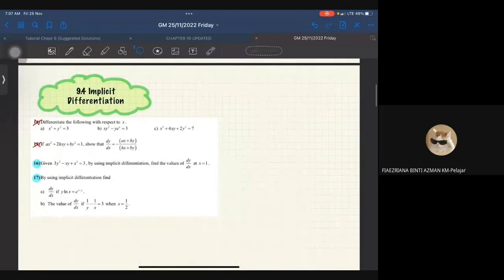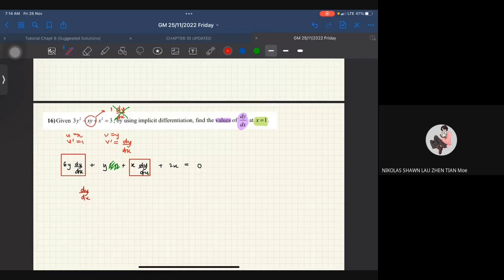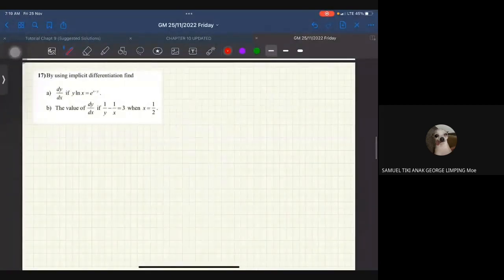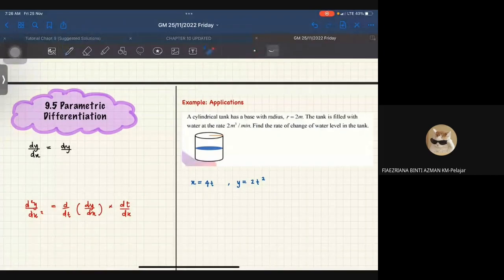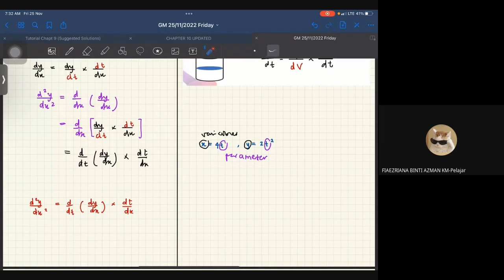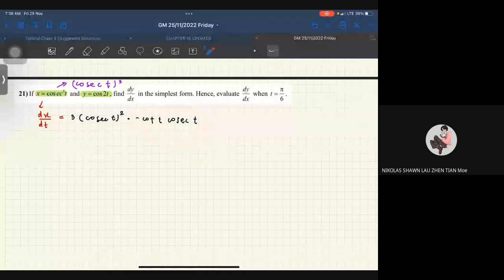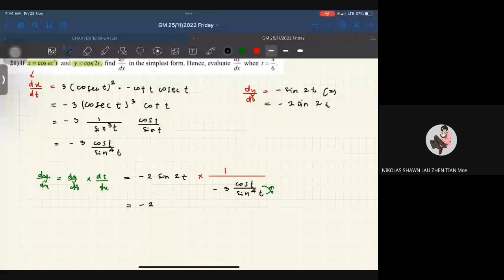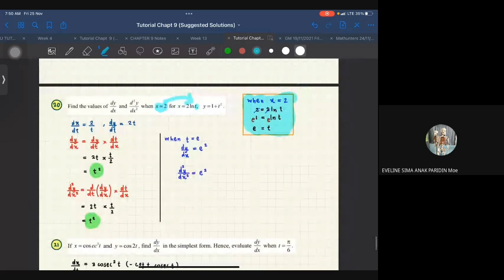GM 25/11/2022 Friday | Tutorial Discussion 9.4 & 9.5